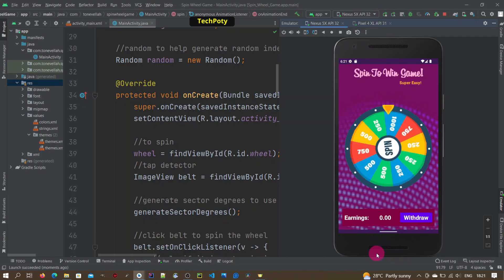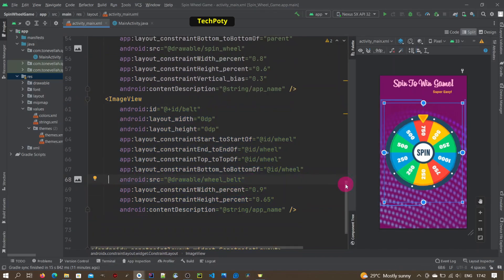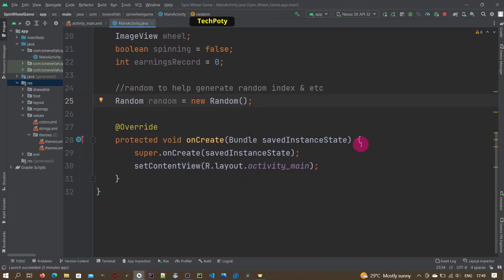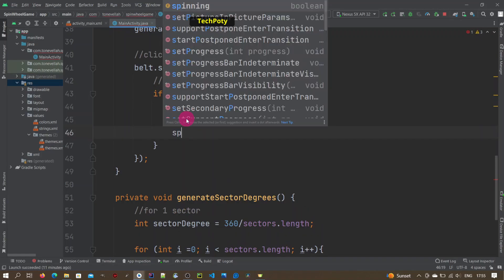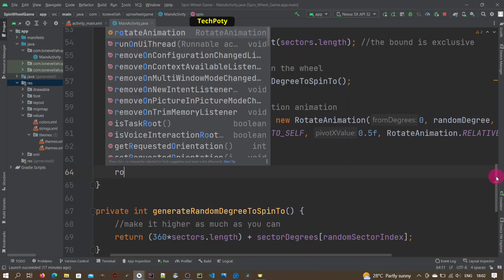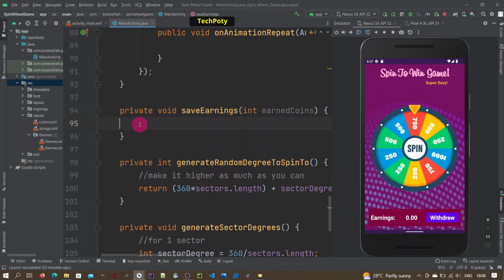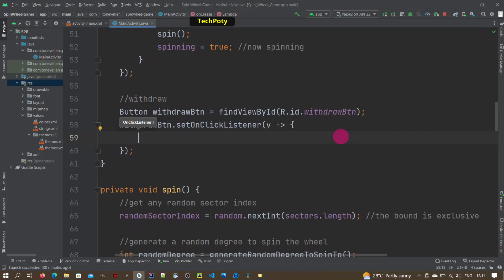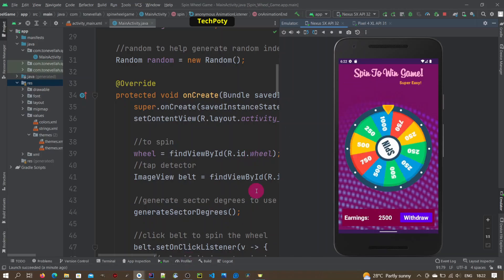spin to win wheel game in android studio. Java and Kotlin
In this video we will create a spin wheel game with 360 degrees, click the button to spin and win the coins. Convert coins to real money in android studio